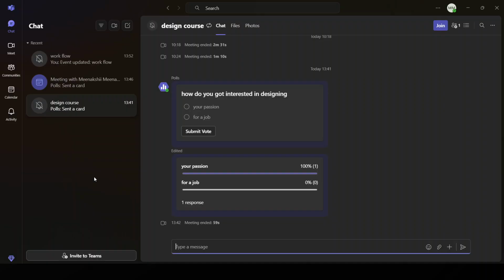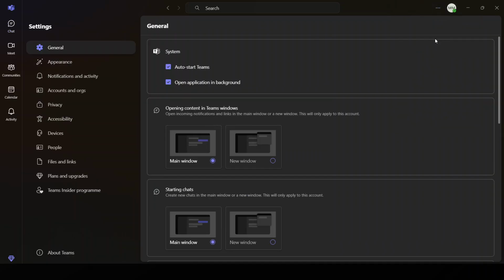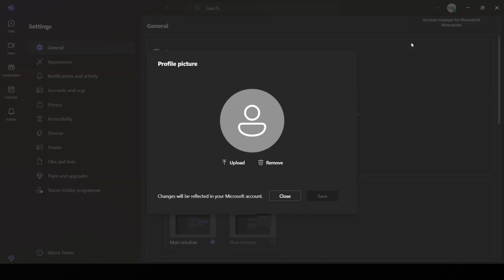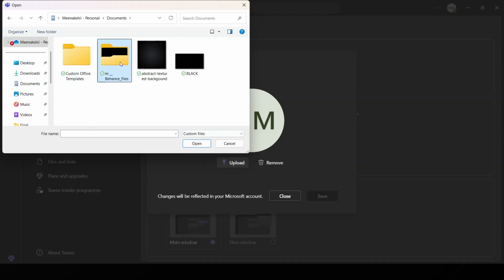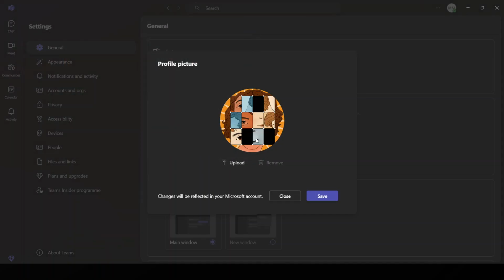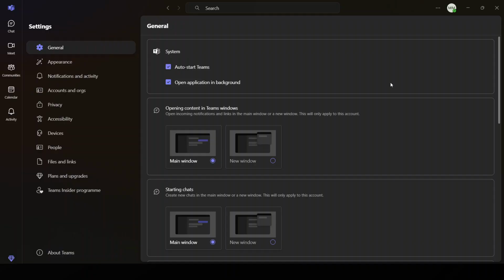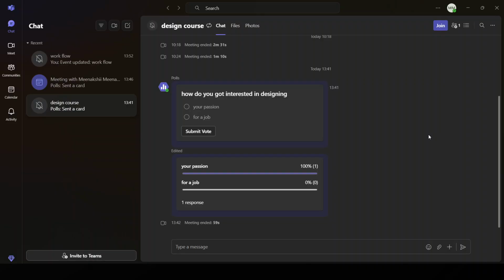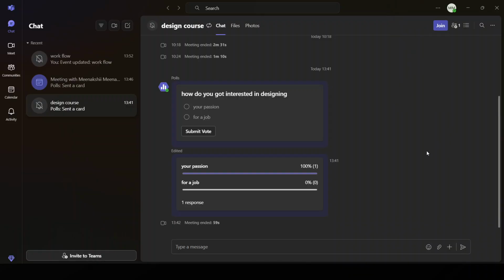How to Update User Profile in Microsoft Teams 2026 (Step By Step)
Learn How to Update User Profile in Microsoft Teams in this video.

In This Video, We'll Show You 👇
Update Profile Microsoft Teams
Microsoft Teams Profile Update
Teams Profile Update
How To Change Profile In Teams
Microsoft Teams Profile Picture
Teams Profile Picture
Change Profile Picture Teams
Update Teams Profile
Teams Update Profile
Edit Profile Microsoft Teams
Microsoft Teams Edit Profile
How To Edit Profile In Teams
Teams Edit Profile
Microsoft Teams Profile Settings
Teams Profile Settings
How To Customize Teams Profile